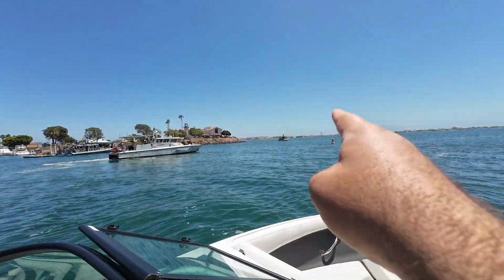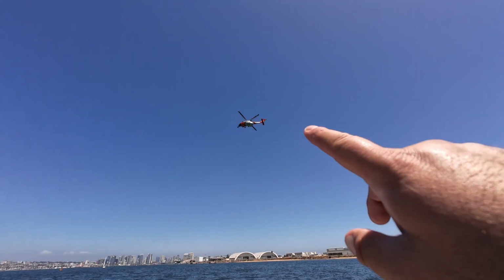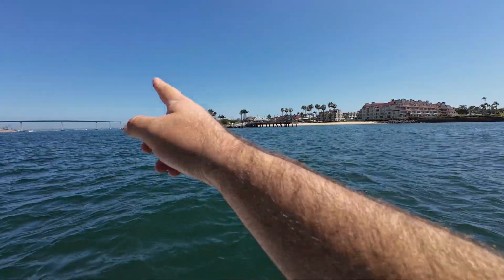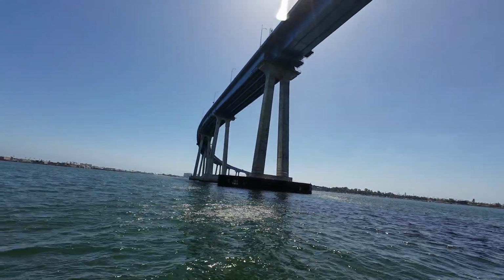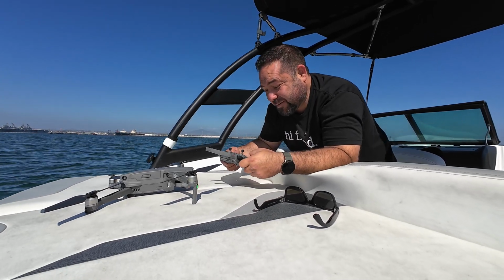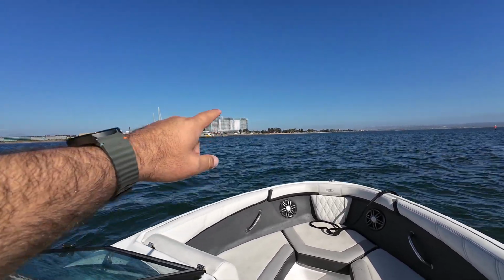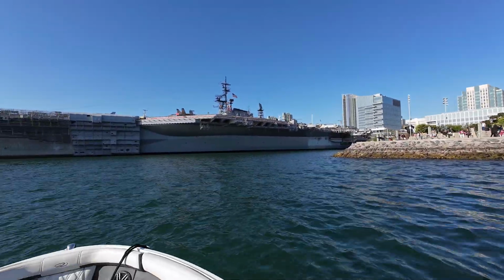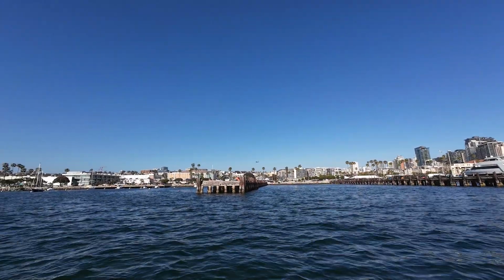I took a boat ride around San Diego Bay and almost lost my drone!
Take a tour with me around ALL of San Diego Bay. From Point Loma to Chula Vista and everything in between! Check out America's finest city as seen from the bay!